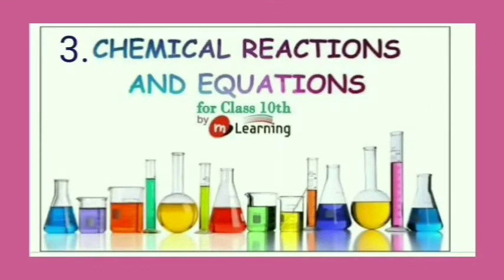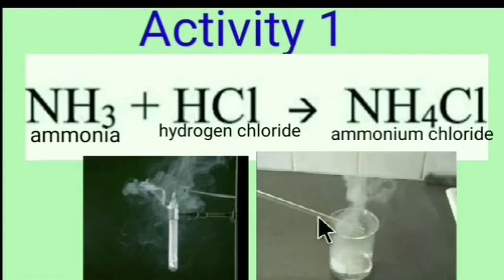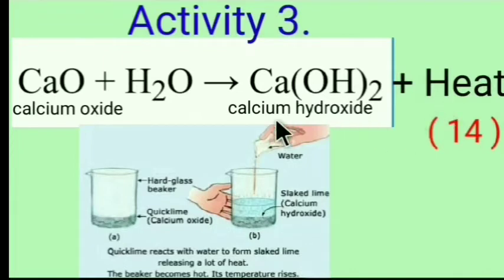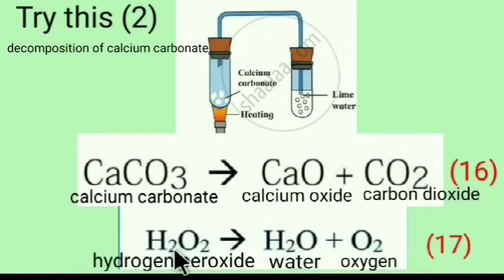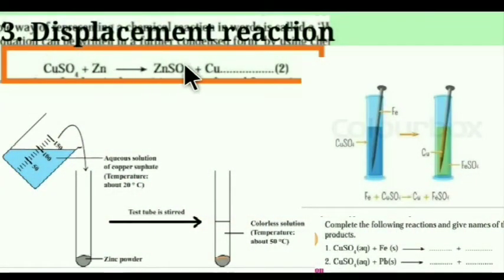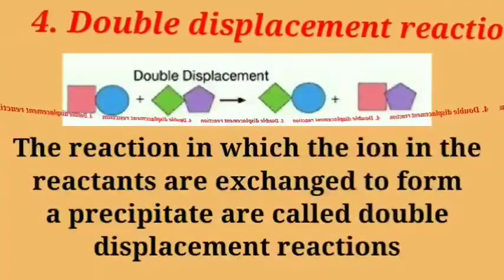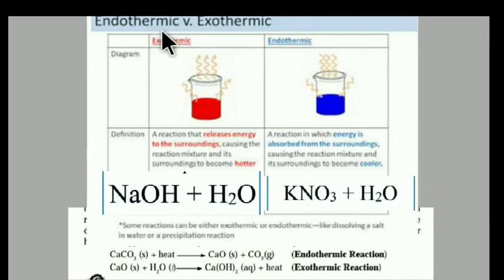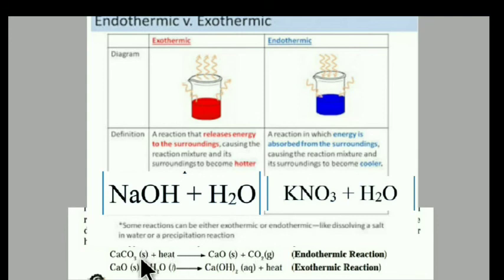SSC 10th Science 1 chapter 3 Chemical Reactions and Equations (5)